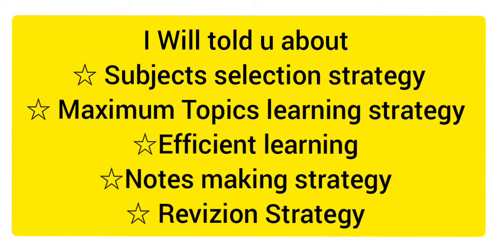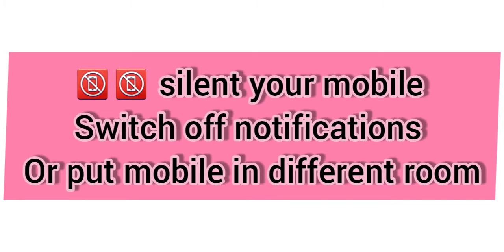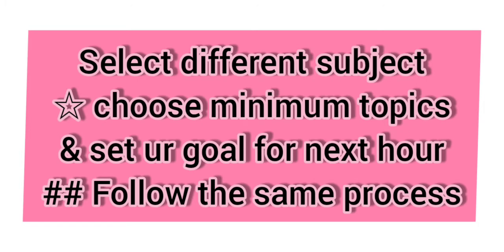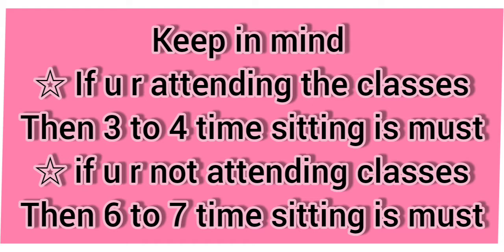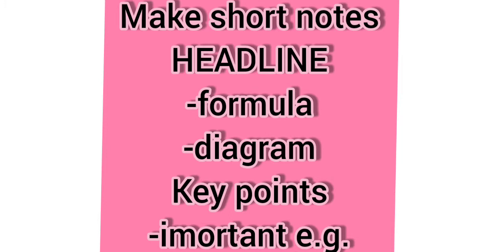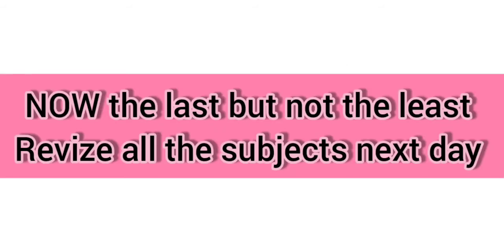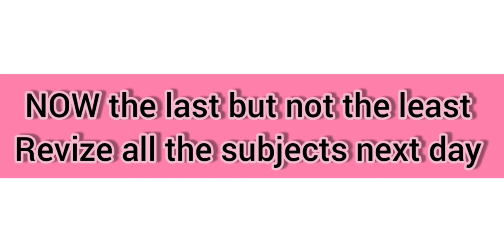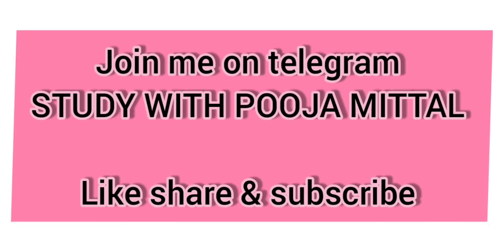🔴Strategy & Tips to Learn Smartly ; challenge urself & spend Quality time in ur studies🤠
In this video i discussed about the best way of study and learning 🔥🔥
don't waste ur time in quantities of hours , just follow the guidelines and starts spending Quality time in your studies

Revizionisthekeytogetsuccess so don't miss revizion

smart and hard work for 6 to 7 hours is enough , this helps in making interest and encourge u for more studies and for betterment

so challenge yourself and starts following the tips

1 select goal for ur studies
2 decide topics
3 recall them
4 make short notes
5 do quiz and share ur knowledge
6 revizion is must

in the end during the xam u find everything is easy and u revize the complete book in just 1 hr . so follow the instructions